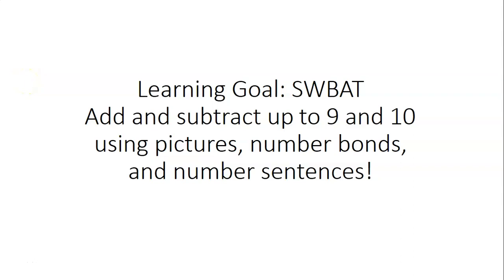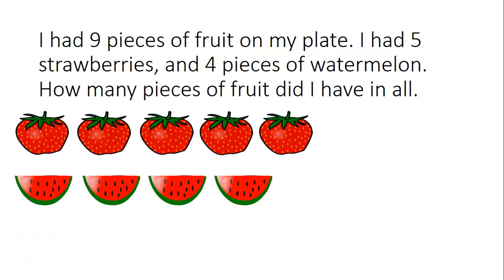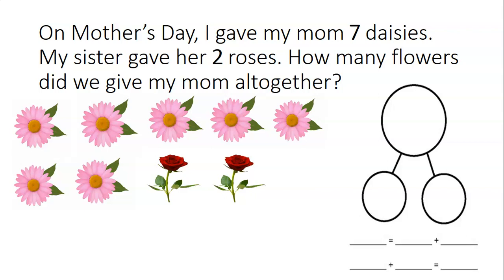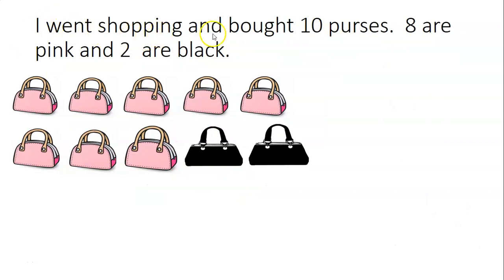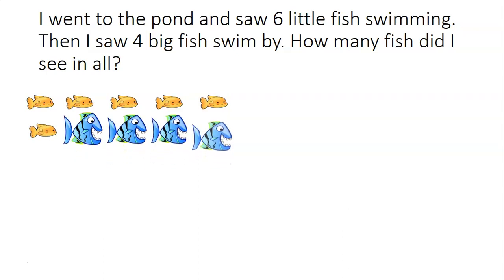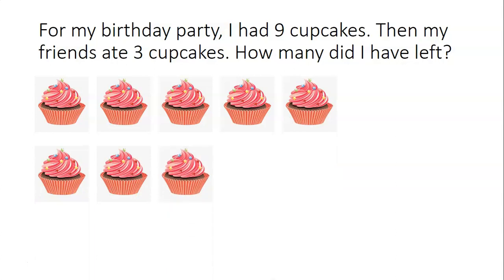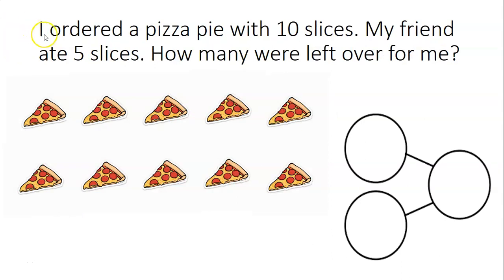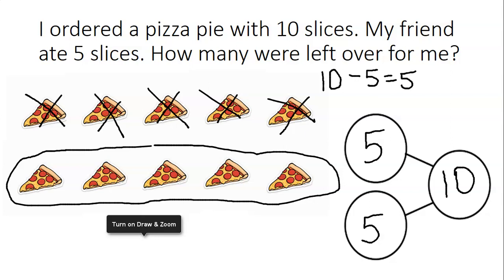Add & Subtract 9 & 10 with Ms. Rodriguez